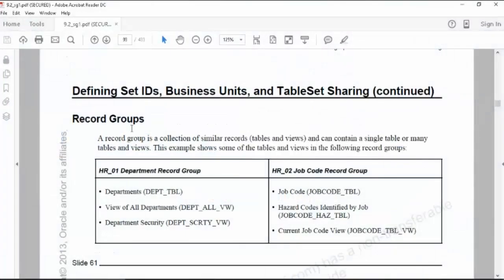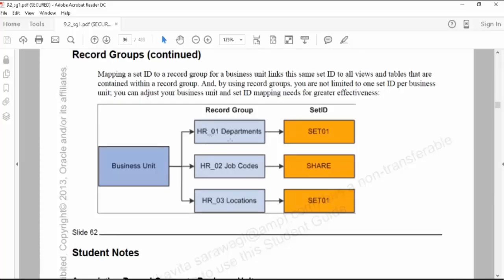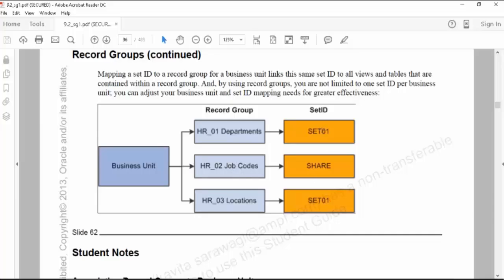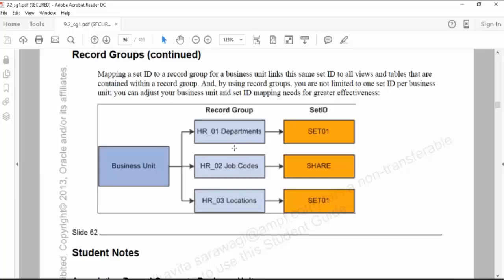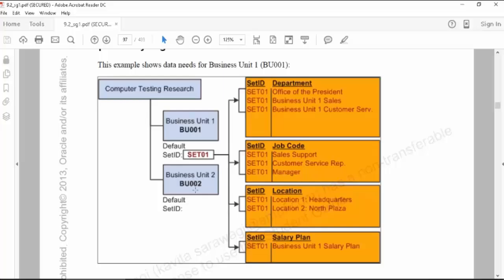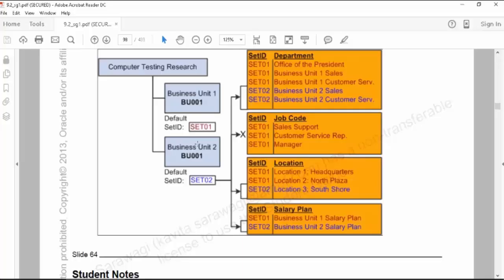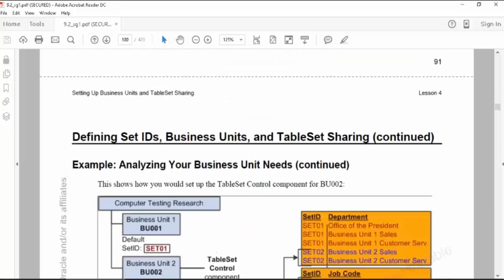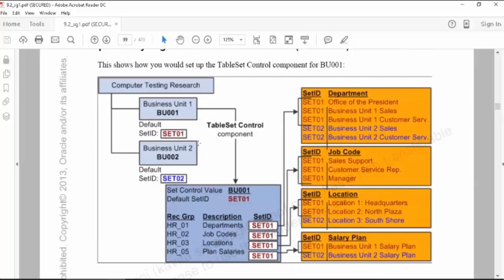Peoplesoft HRMS Record Groups Video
Get acquainted with the highly advanced and interactive training provided by Multisoft Systems through a short glimpse of Record Groups video tutorial in Peoplesoft HRMS application. The Multisoft Systems video is short preview of how detailed and interactive training is at the institutional facility, focusing on enhancing the competence and knowledge of students and working professionals.